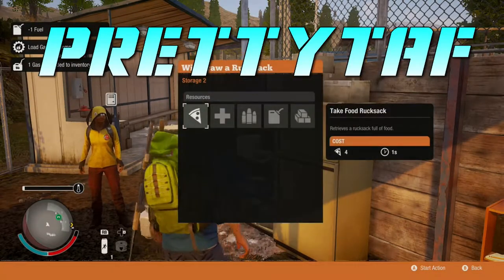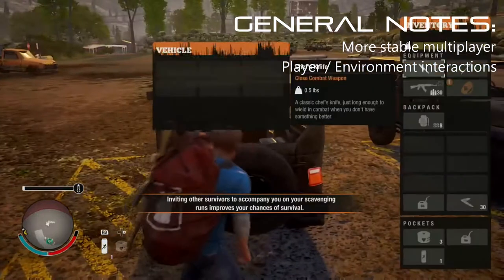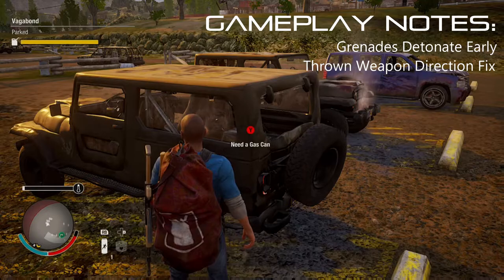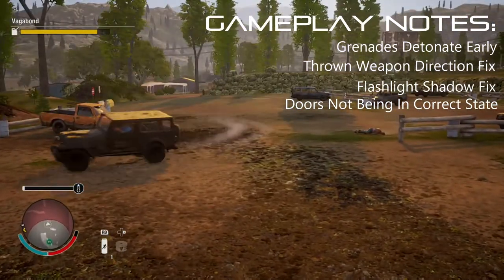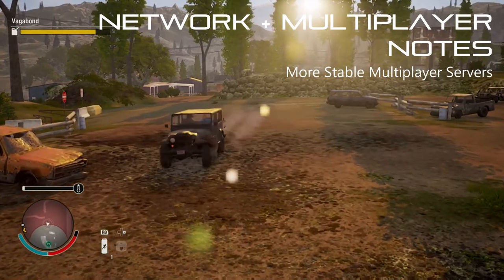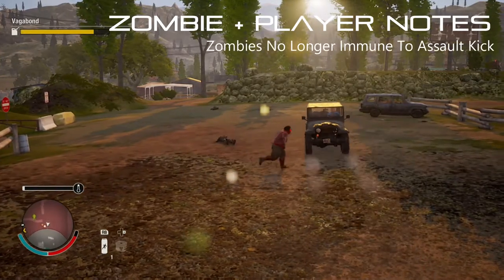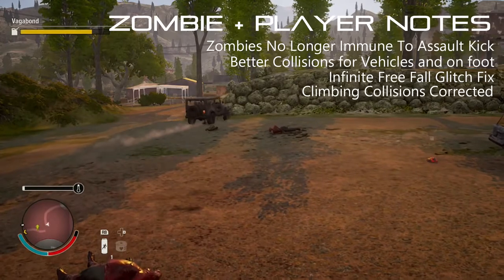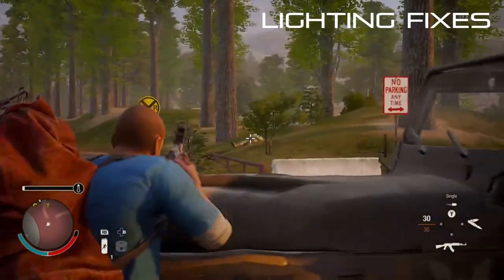State of Decay 2 NEW UPDATE! Patch Breakdown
State of Decay 2 Has finally got an update! After 2 weeks of being released, Version 1.2 has been released with a staggering size of 19.55 GB
that is a lot for an update!

Here are the FULL PATCH NOTES!

Join me here as I go through what this new Patch has brought in and how it will change our game play.